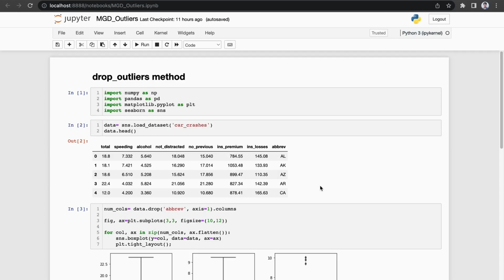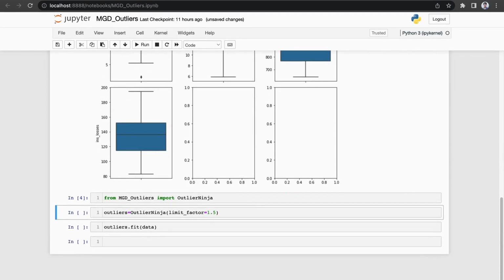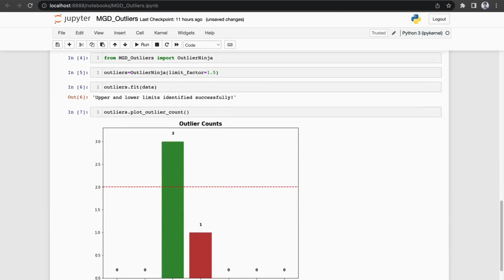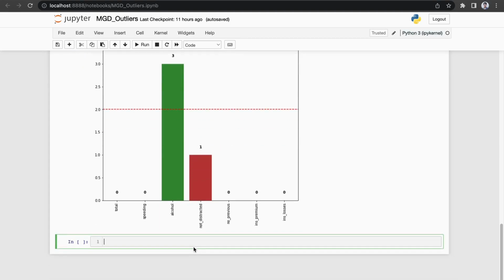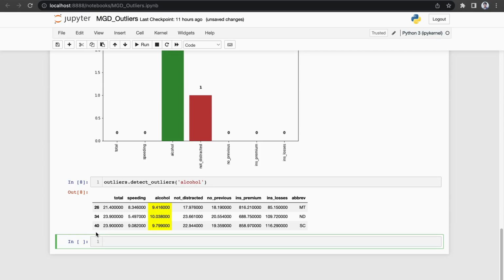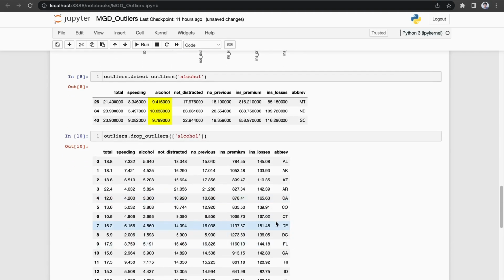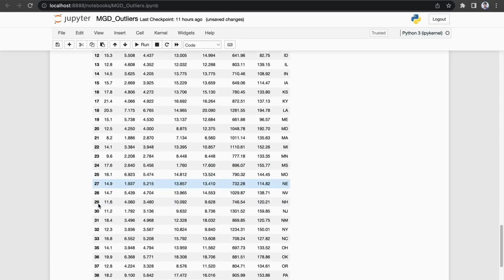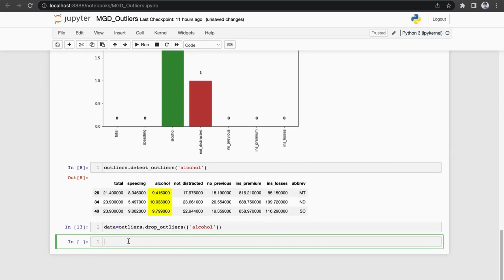Handle Outliers like Ninja- Part 7 | drop_outliers method | Outliers detection and processing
Are you tired of manually dropping outliers from your data? Look no further than MGD_Outliers! In this video, we'll be focusing on the drop_outliers method of the MGD_Outliers class. With this method, you can quickly and easily drop outliers from your data without any hassle.

We'll go over the steps required to use the drop_outliers method and show you an examples of how to implement it in your own code. With MGD_Outliers, you can save your time on tedious data cleaning and analysis.

And if you'd like to contribute to the project, head over to our Github repository and start making pull requests today!